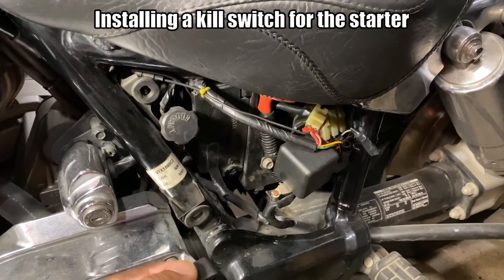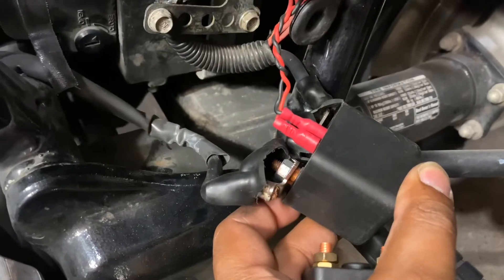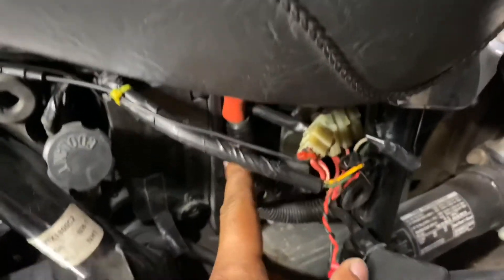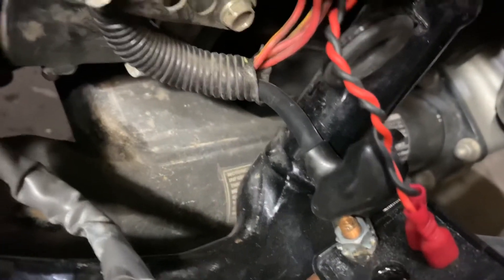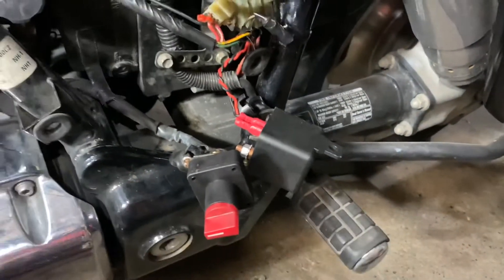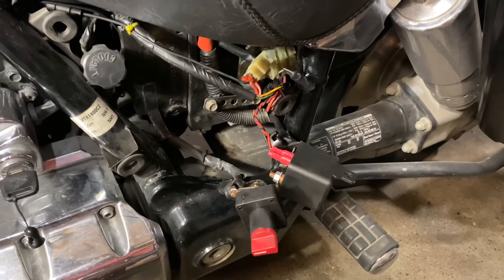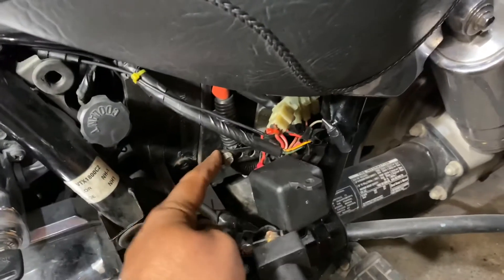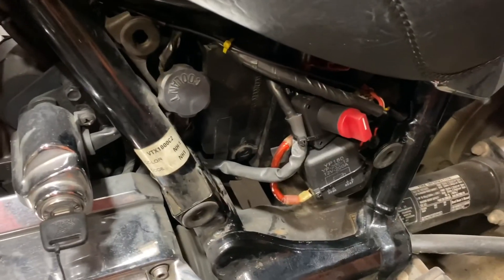Adding a inline kill switch to motorcycle starter relay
I want to be able to open the starter circuit when I want to. This wire doesn’t have any fuse. I don’t like the idea of unprotected high current wires.